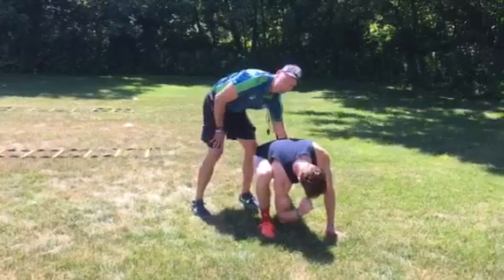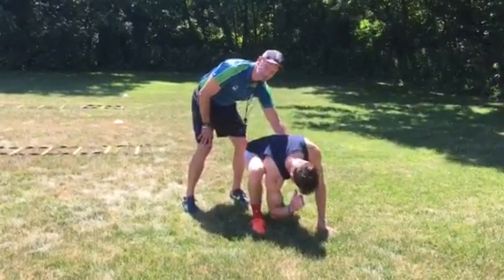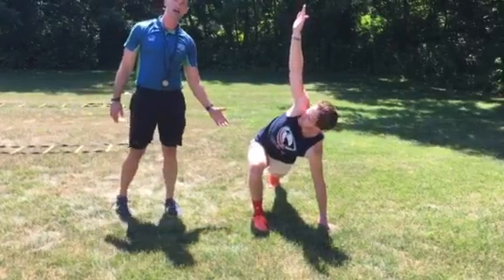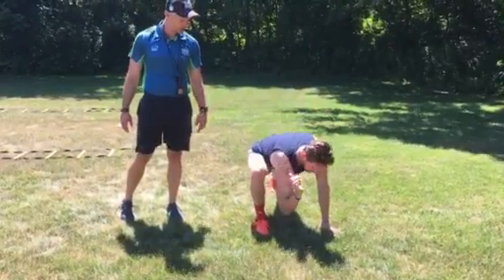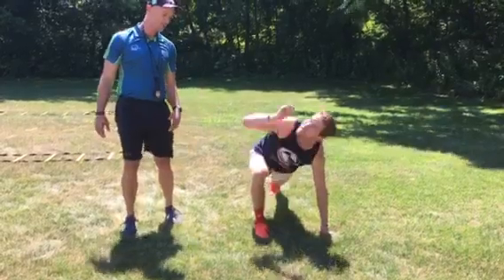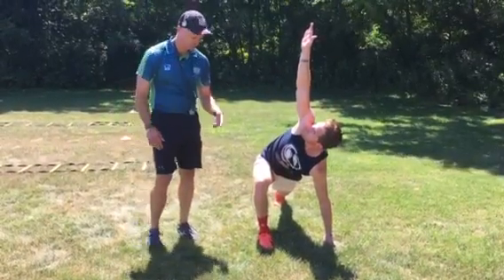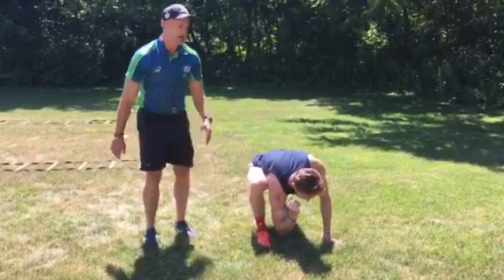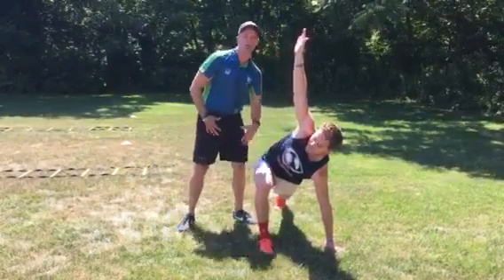Warm up - dynamic stretch - lunge w/ elbow to instep